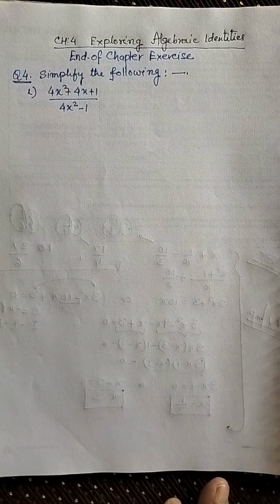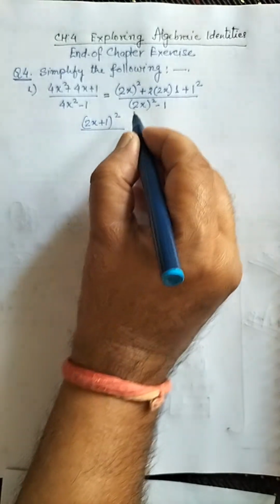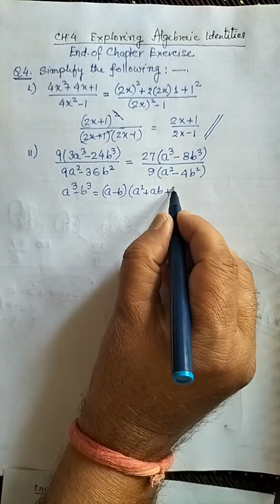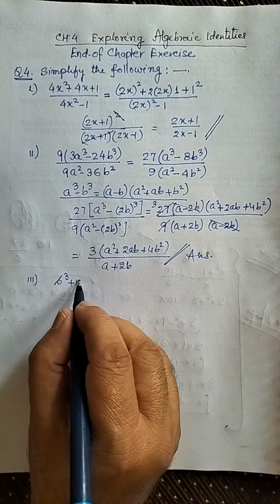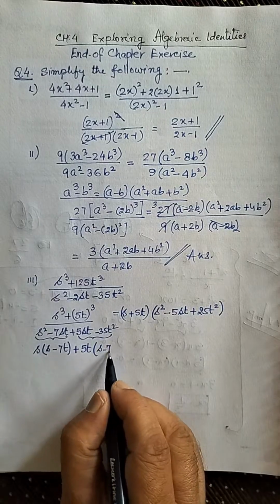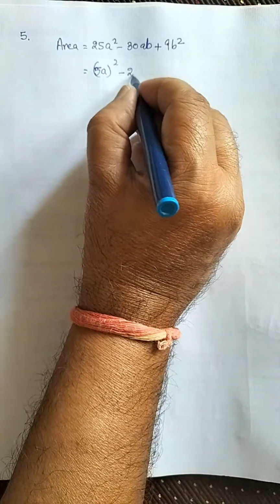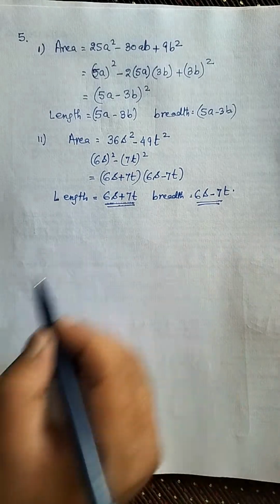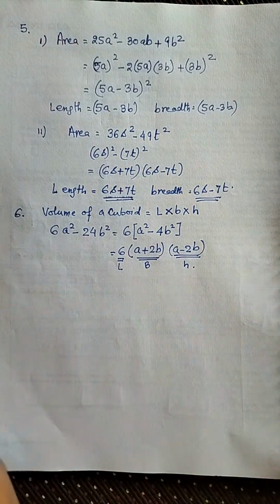Q-4, 5 & 6 | Ch-4 : End of chapter Ex